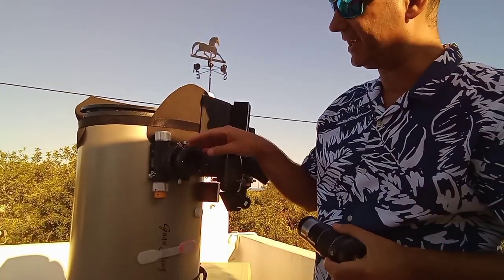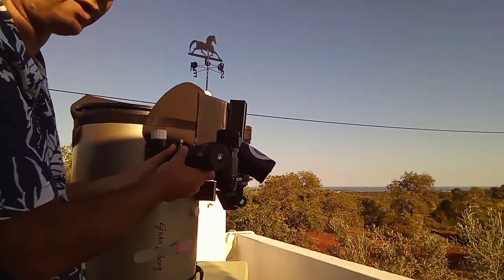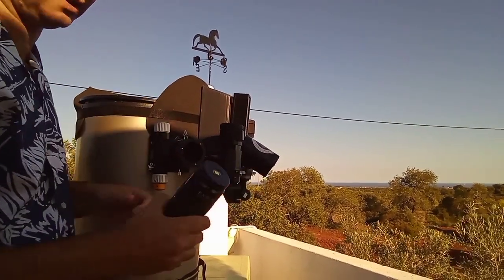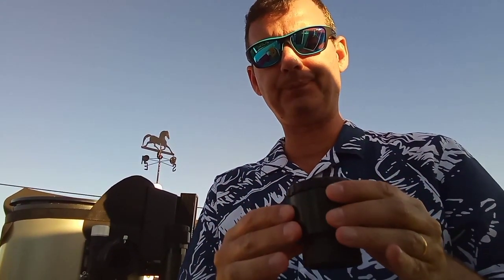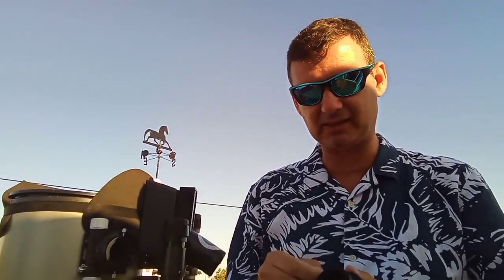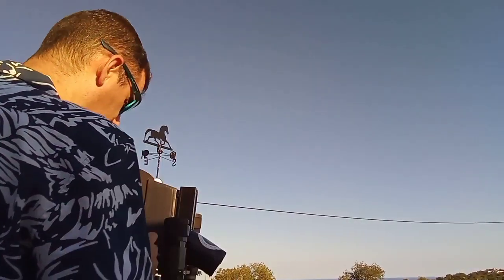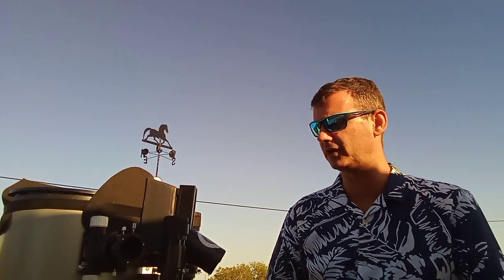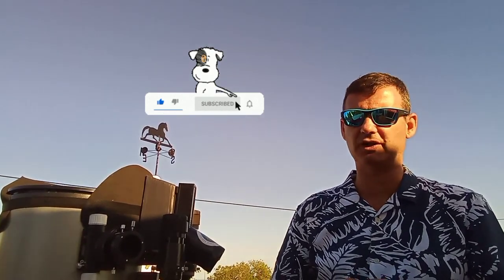The BEST Dobsonian Telescope Eyepiece Adapter I Ever Used In A Focuser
💥 *ALL MY GEAR AND FREE RESOURCES HERE:* 💥 After the disappointment with the Baader ClickLock i found the APM FastLock a very effective solution to have centered my ZWO ASI224 and ZWO ASI294 astro cameras and my eyepieces on my GSO 12" Dobsonian reflector newtonian telescope focuser.
This solution came after i discover issues in other extensions like the Baader ClickLock as i show in this other video